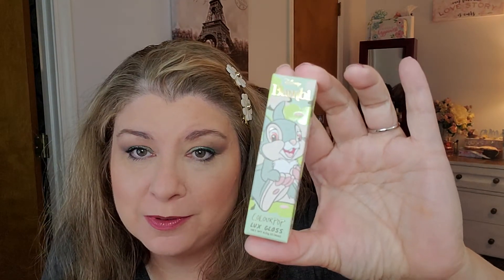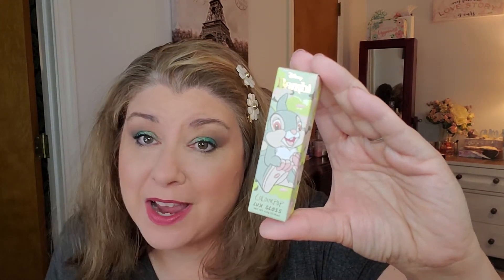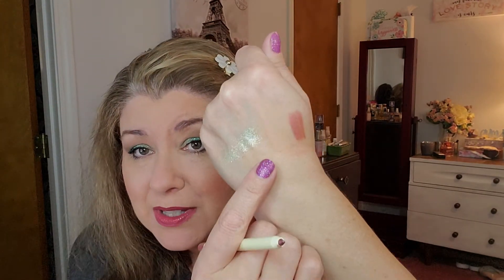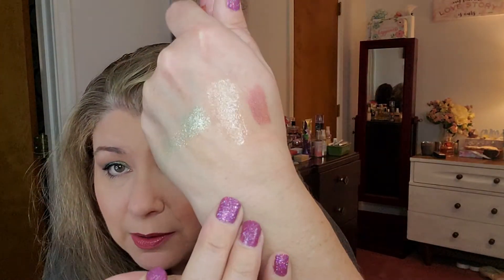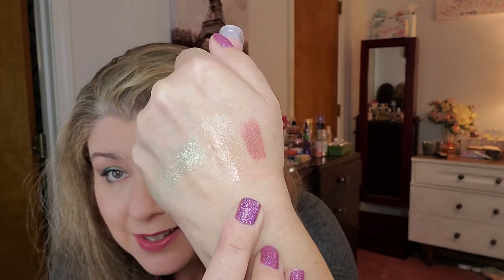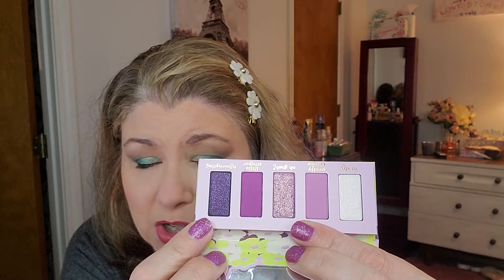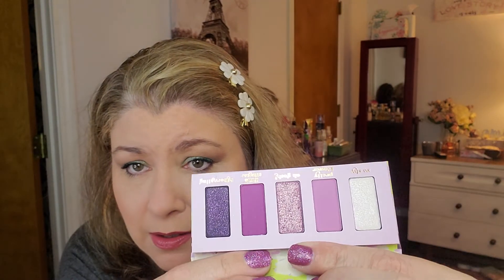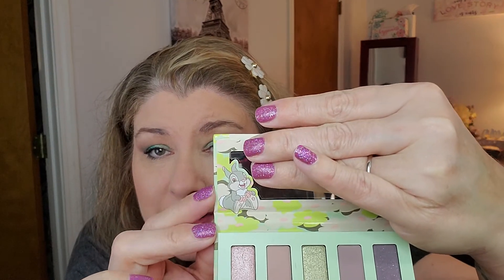Colourpop Bambi Collection | Thumper & Flower Palettes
I had to get these!! Oh my gosh how adorable! Colourpop Bambi Collection
Thumper set and Flower palette